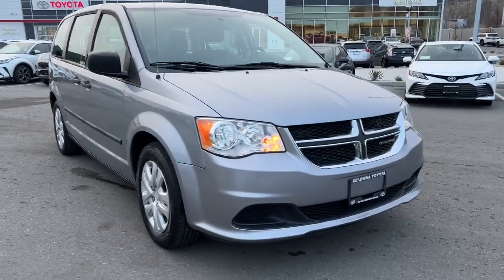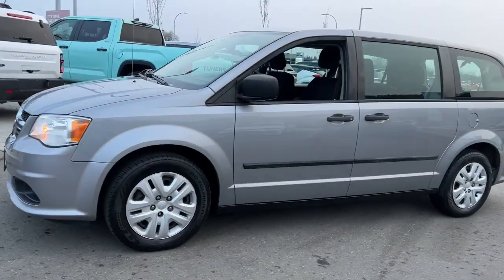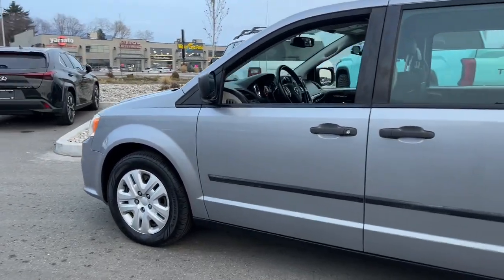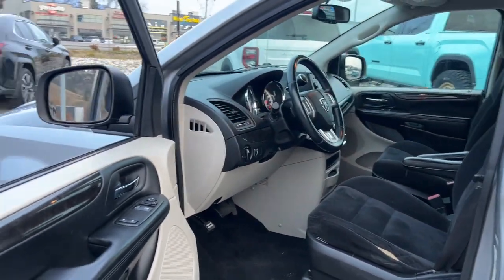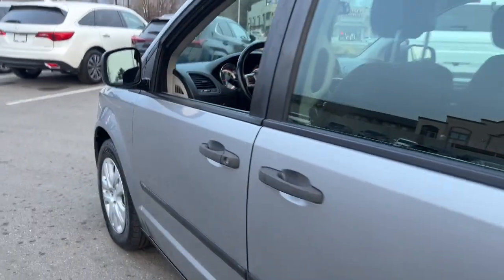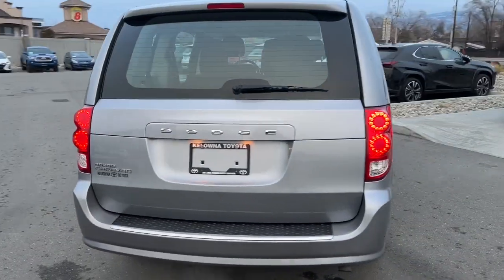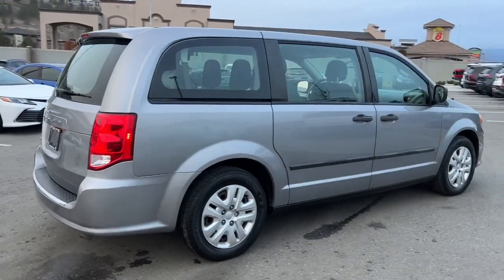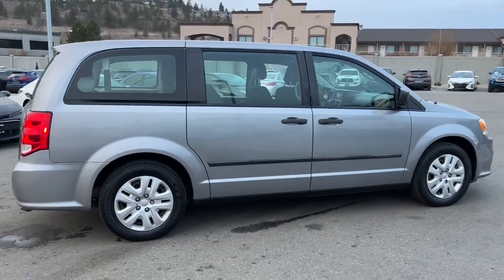Silver 2015 Dodge Grand Caravan Canada Value Package Review - Kelowna Toyota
Experience the epitome of family-friendly versatility with the 2015 Dodge Grand Caravan Canada Value Package, a reliable minivan designed to cater to your everyday needs. At Kelowna Toyota, we're excited to introduce you to this exceptional vehicle that embodies the essence of practicality and functionality. Let's dive into the essential features of the 2015 Dodge Grand Caravan Canada Value Package, a minivan crafted to accommodate your family's adventures.

Under the hood, the 3.6L V6 engine paired with a 6-speed automatic transmission delivers dependable performance. The front-wheel-drive (FWD) system ensures a smooth and efficient ride, while the auto-dimming rearview mirror adds convenience, reducing glare for enhanced visibility during nighttime drives.

Step inside the spacious cabin, and you'll find a welcoming atmosphere complemented by essential features. Enjoy the comfort of air conditioning (A/C) to keep the interior climate comfortable for all passengers. The inclusion of a third-row seat ensures ample seating for larger families or those needing extra space.

Convenience takes center stage with power windows and locks, allowing effortless control at your fingertips. Cruise control enhances long journeys, providing a relaxed driving experience. The CD player adds entertainment options for those who prefer physical media.

The 2015 Dodge Grand Caravan Canada Value Package is more than just a minivan; it's a dependable companion for your family's everyday adventures. Whether you're running errands around town or embarking on a road trip, this minivan delivers practicality and functionality that aligns with your lifestyle. Visit Kelowna Toyota today and discover the reliability and versatility of the 2015 Dodge Grand Caravan Canada Value Package.